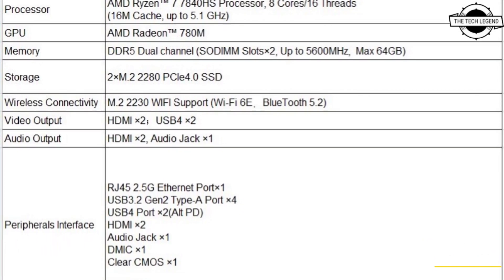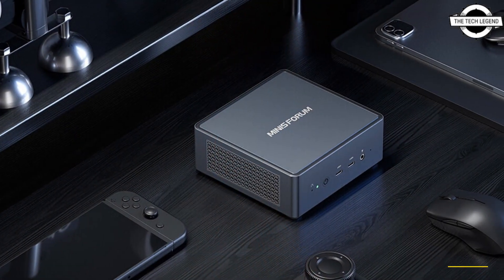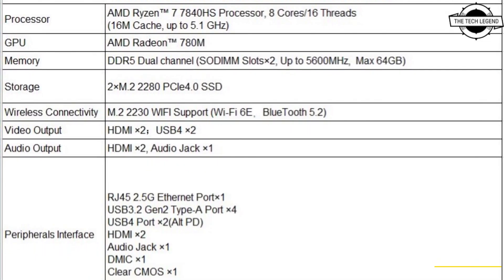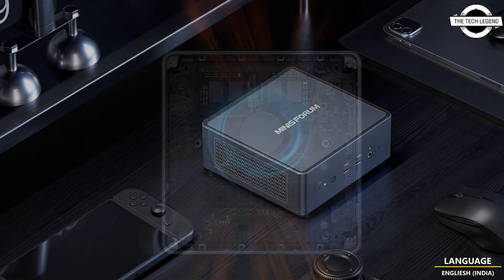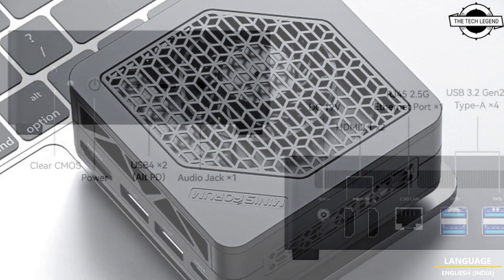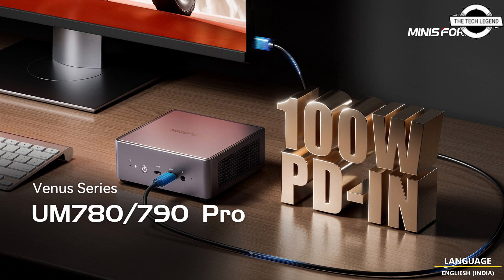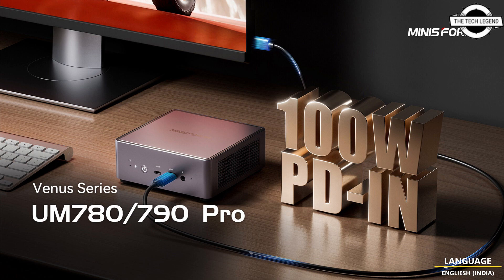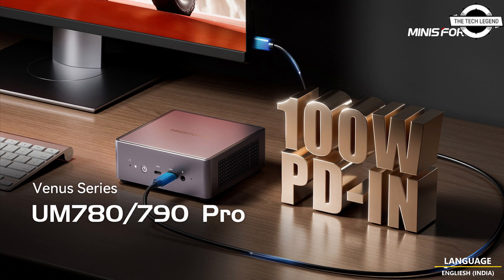MINISFORUM UM790Pro And UM780Pro Mini PC With AMD Ryzen 7040HS Series Launched - Explained All Spec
PRODUCT BRAND STORE AMAZON

MINISFORUM has introduced its latest products, the UM790Pro and UM780Pro. These new mini-PCs are based on the AMD Ryzen 7040HS series and an all-new Cold Wave 2.0 cooling system, showcasing MINISFORUM's dedication to innovation and research in the field of mini-PCs. The UM790Pro packs the AMD Ryzen 9 7940HS processor, while the UM780Pro features the Ryzen 7 7840HS processor, running at maximum speeds of 5.2 GHz and 5.1 GHz respectively. The powerful 12-core integrated AMD Radeon 780M graphics can deliver performance comparable to dedicated graphics cards at a fraction of the cost. Unlike previous products, UM790Pro/UM780Pro uses a brand new cooling system for better heat dissipation. Except the liquid-cooled processors, active memory and hard disk drive coolers are also provided. Besides, the UM790Pro/UM780Pro features Killer Series wireless network card that optimizes network configuration, reducing latency and ensuring smooth gameplay. According to the gaming tests, the performance is around 109 FPS in Player Unknown's Battlegrounds, 180 FPS in League of Legends and a stable 60 FPS in Honkai: Star Rail. As for appearance, connectivity, and expandability, both computers have a metal chassis and share the same set of ports, including four USB-A ports, two HDMI ports, an RJ45 Ethernet port, and two full-speed PD-powered USB4 ports (supporting RAID0 and RAID1 arrays) for flexible and scalable high-resolution and refresh-rate display options. The UM790Pro/UM780Pro supports dual-channel DDR5-5600 high-frequency memory, and dual PCIe 4.0 x4 SSD. In addition to the UM790Pro and UM780Pro announced today, Minisforum will be releasing the next upcoming Mercury Series models soon- a new generation of 1/4-liter ultra-mini PC with AMD Ryzen 7 7840U variants options.